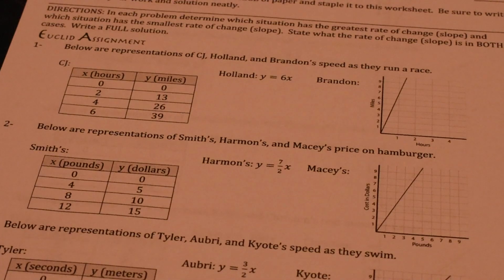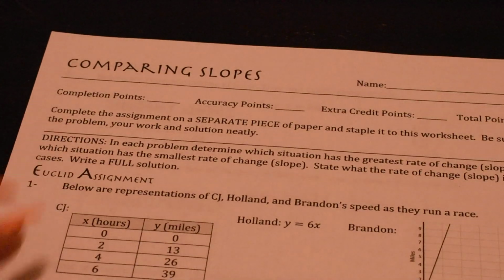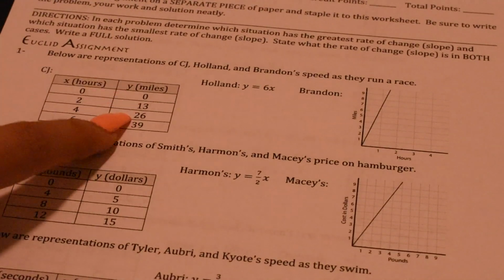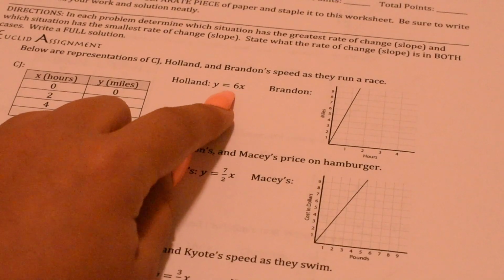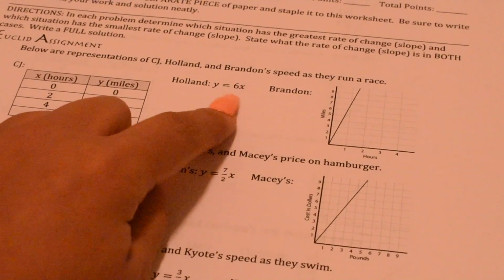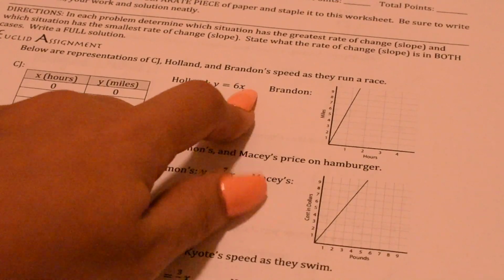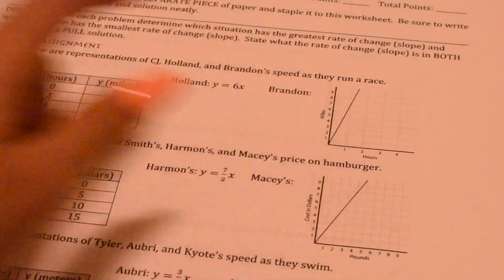Comparing Slope from a Table, Graph, and Equation